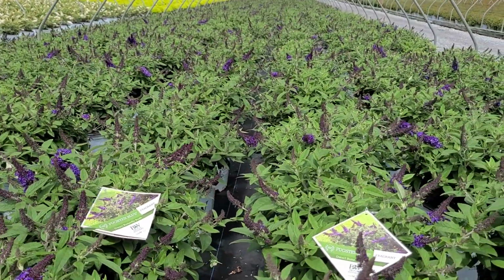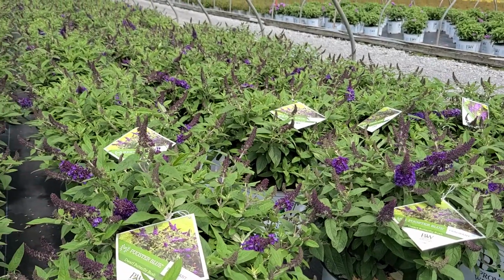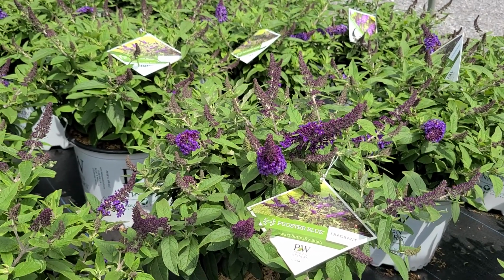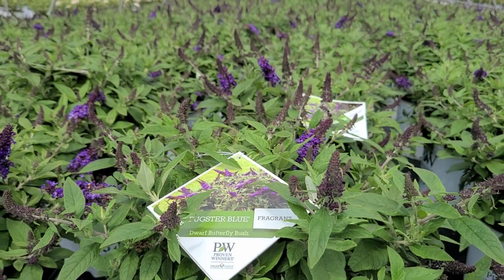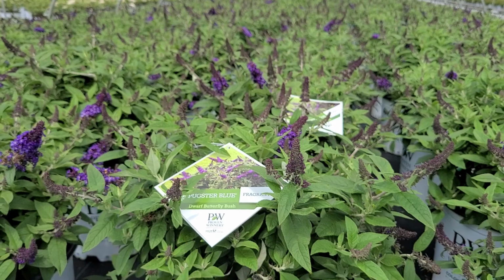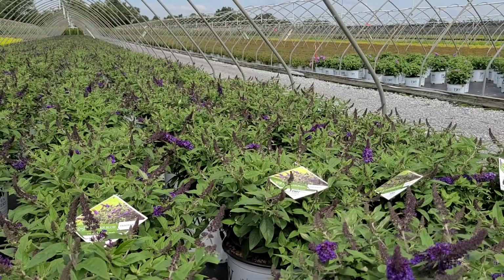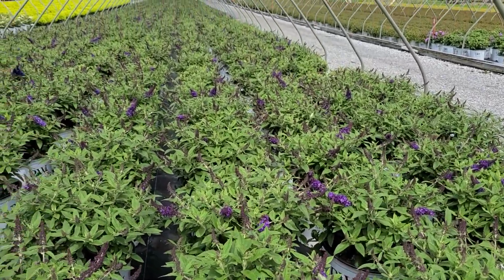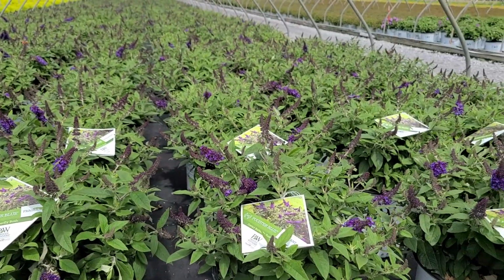Buddleia Pugster Blue® Amazing Proven Winners® | Garden Center | Stratford CT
Discover the beauty of the vibrant 'Pugster Blue' Buddleia in this video! Known for its bold, fragrant blossoms, this stunning plant is a pollinator magnet, attracting butterflies and bees to your garden. Perfect for adding a splash of color to your landscape, the 'Pugster Blue' is a must-have for any garden enthusiast. Watch now and see why it's one of our favorites! Ready to make your garden bloom? Visit us today to bring home this eye-catching beauty!